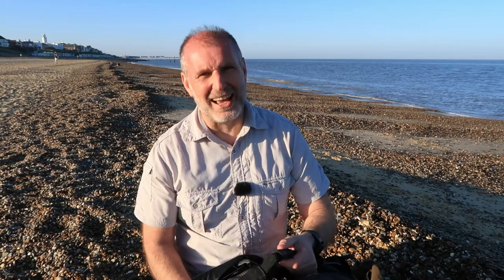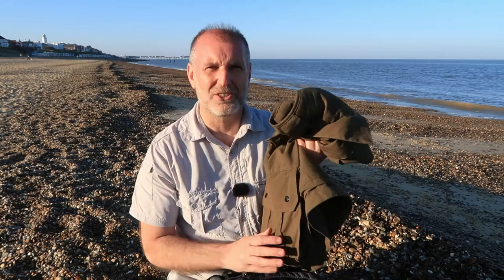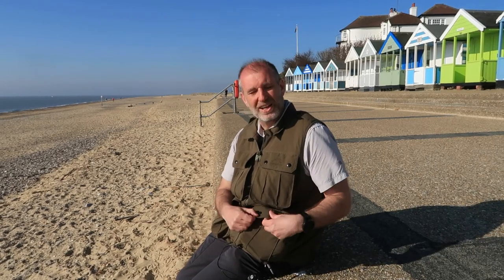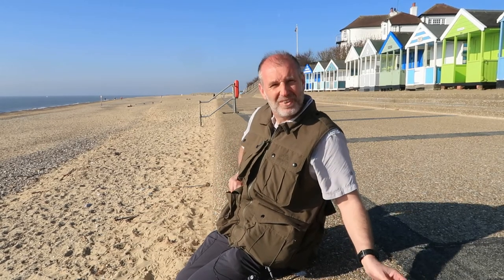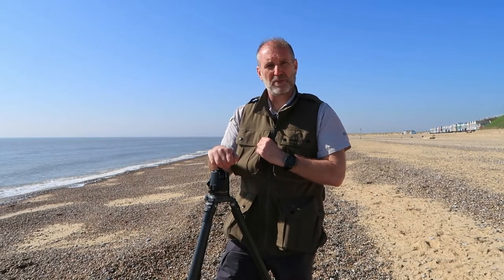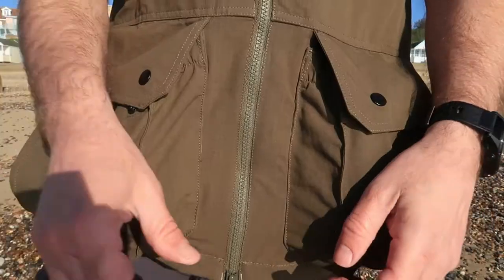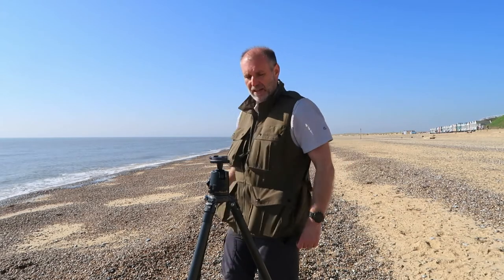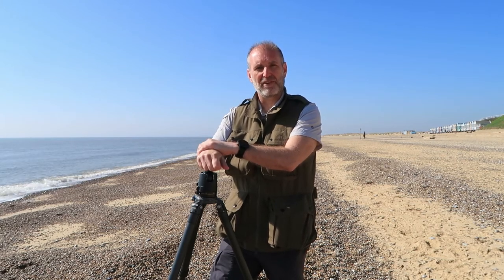Raptor Waistcoat | Simon Booth Photography Review | Country Innovation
Tough, durable and with 15 pockets - that's our Raptor Waistcoat in a nutshell!

Made from an extremely tough military grade fabric with a ripstop weave, the Raptor Waistcoat really is a strong workhorse. All areas of wear are heavily reinforced and there is a grand total of 15 pockets, including 2 very clever elasticated lower pockets making the aperture no less than 15cm - perfect for camera lenses, binoculars etc. The ideal travel, photographic, birdwatching gilet.